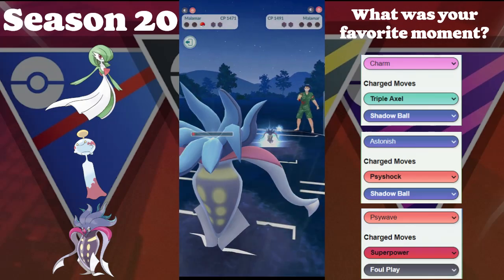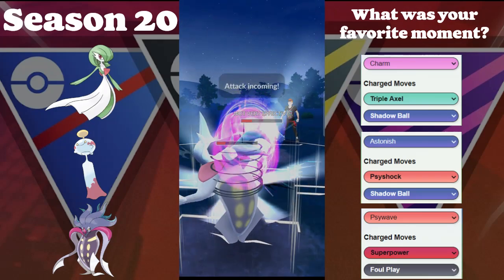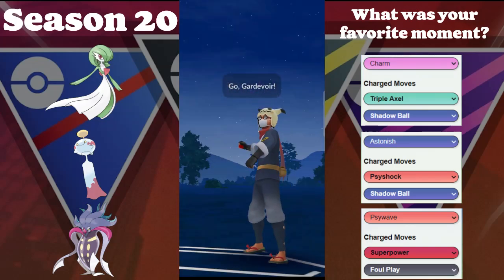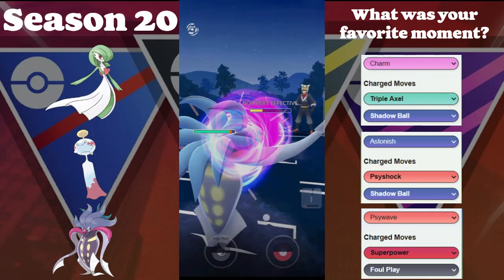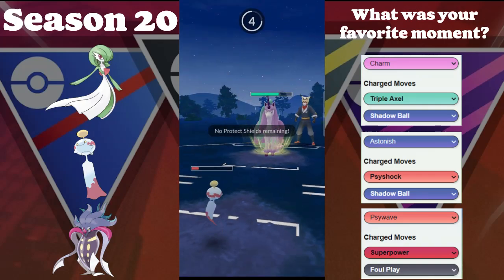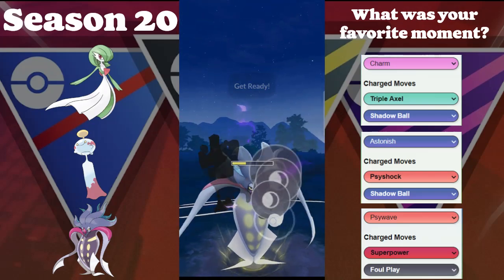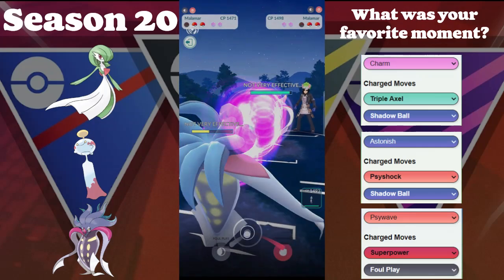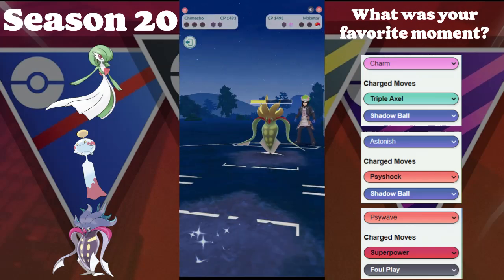Psychic Cup Great League SHADOW Gardevoir Chimecho Malamar team is POWERFUL in PokemonGo!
How's this team?